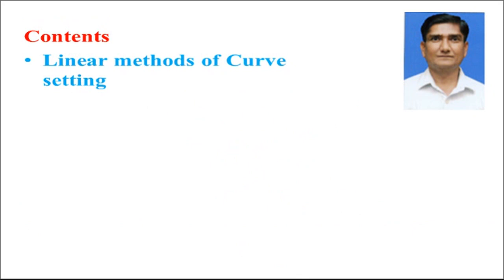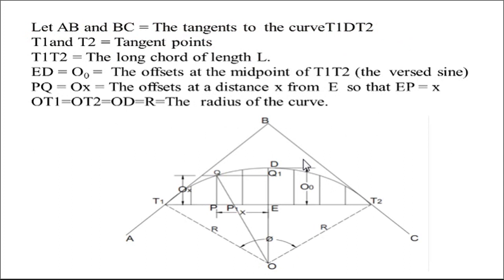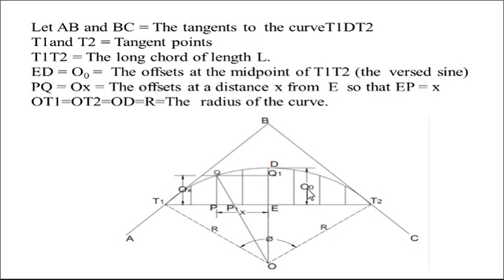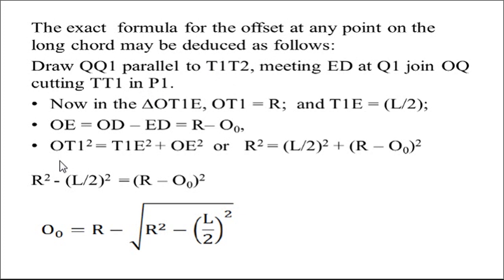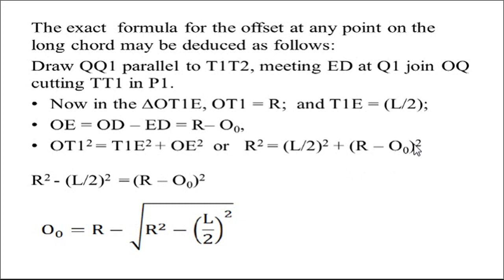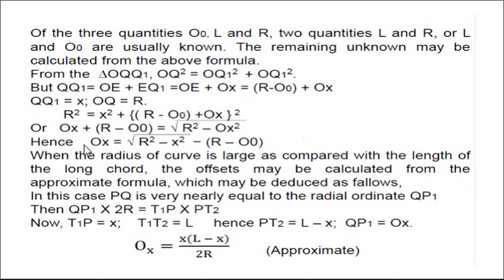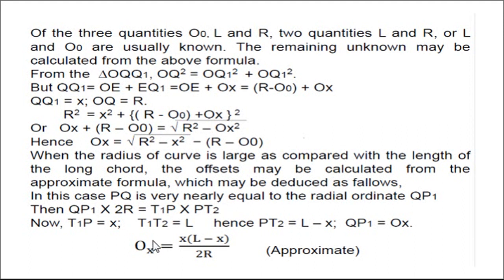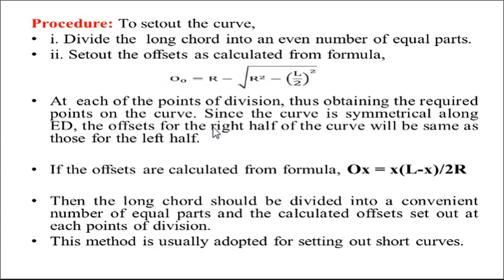U5.5 Curve - linear method - Offsets from long chord